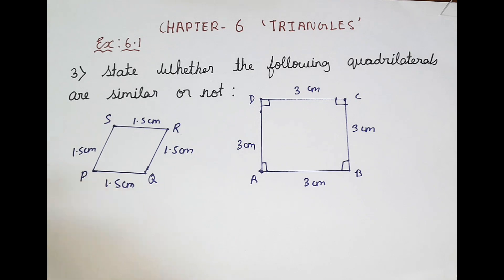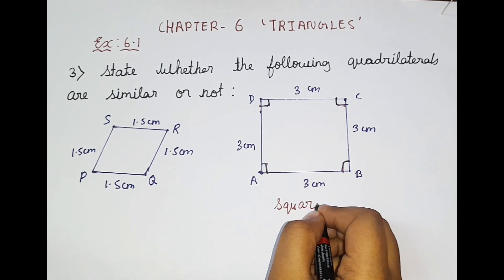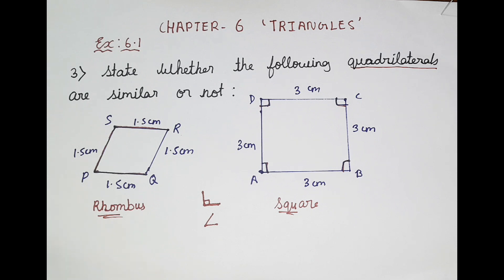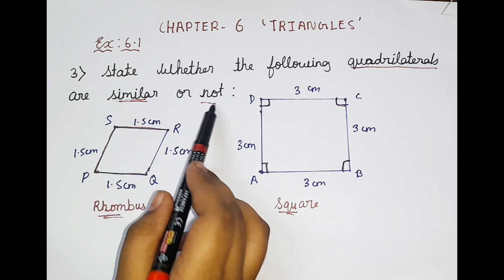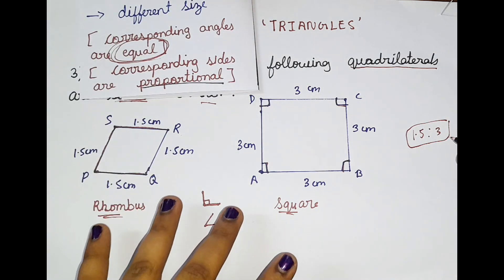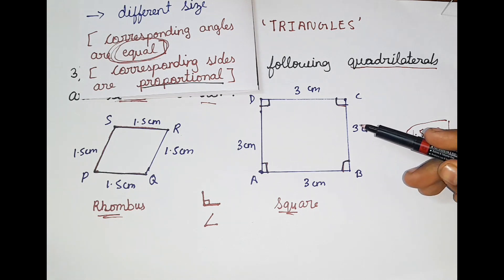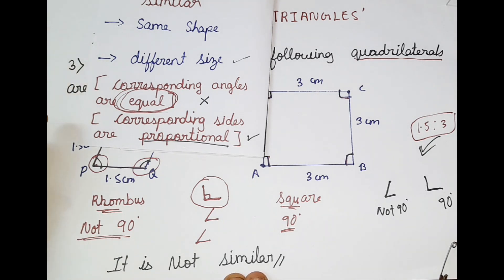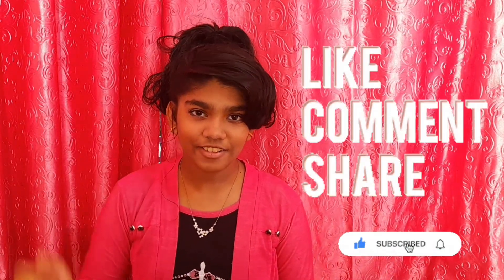Exercise 6.1 q3 Chapter 6 Triangles class 10 math NCERT Syllabus in English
This video is about Triangles. In this video we solved Exercise 6.1 q3 and we also learned about the basic things about Triangles.This is really  easy to solve if you guys know the basic things of this particular chapter Triangles

Try to understand the basics of Triangles so that you guys can solve any questions based on this Triangles